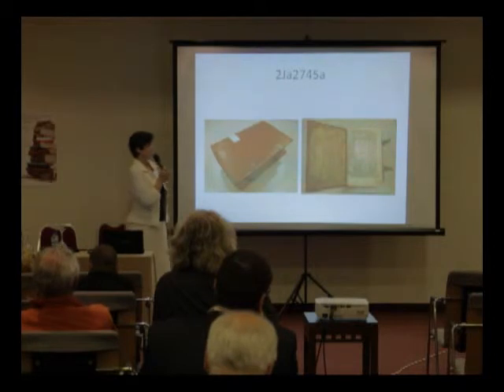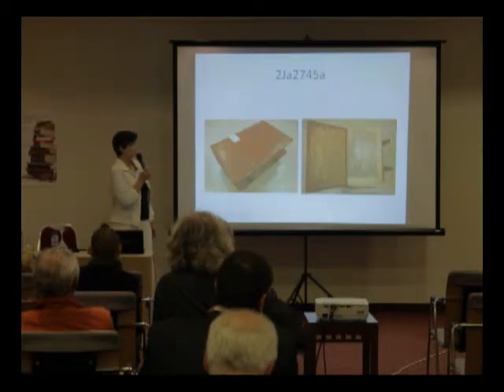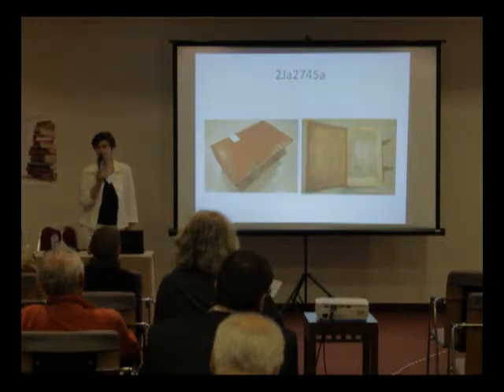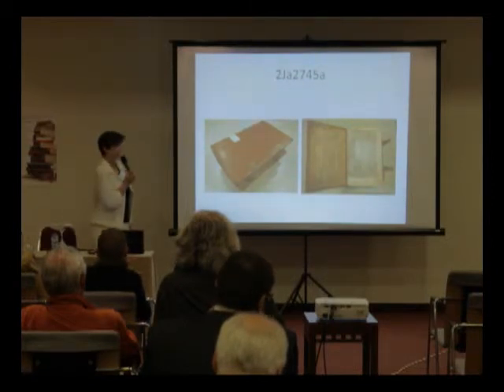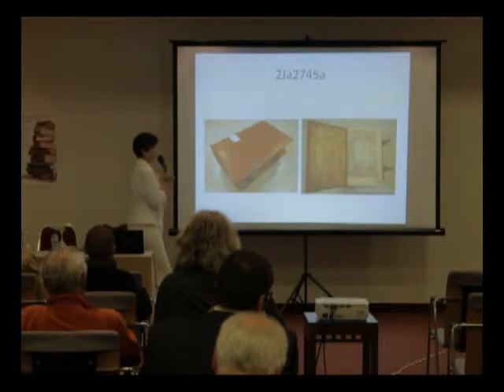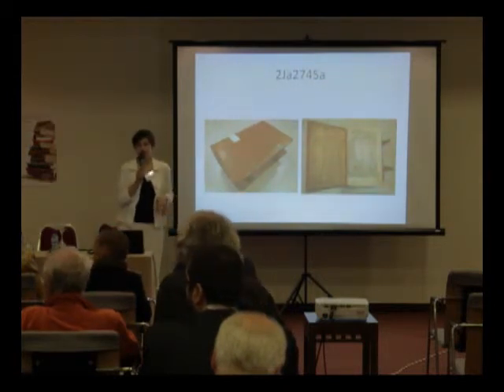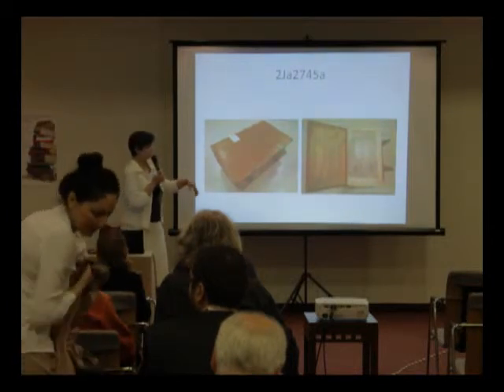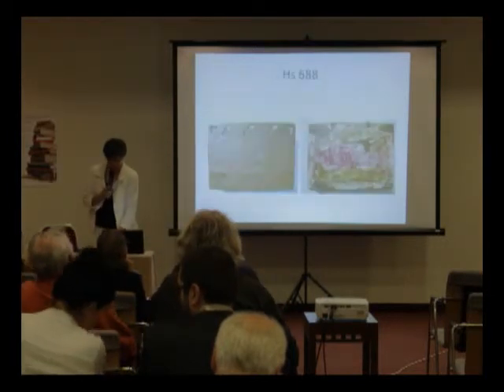Minimal intervention in book conservation - Dr. Patricia Engel, University of Graz (Austria)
BBinding Conference

Presenter: Dr. Patricia Engel, Researcher at University of Graz /Austria/

19/09/2014
Sofia, Bulgaria

ABSTRACT:
Minimal intervention is a term coming from humane medicine and means “doing as much as needed and at the same time as little as possible”. This new philosophy in medical care can be very well applied in book conservation too. It is beneficial for the historical books. How this minimal intervention can be done in practice, what philosophy thesections are based on and why we should use minimal intervention will be shown in the presentation.